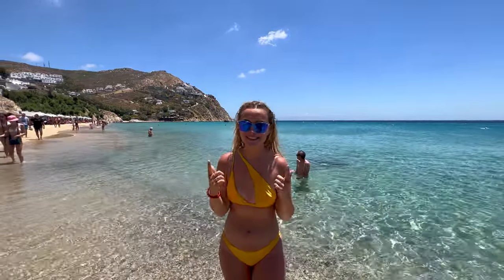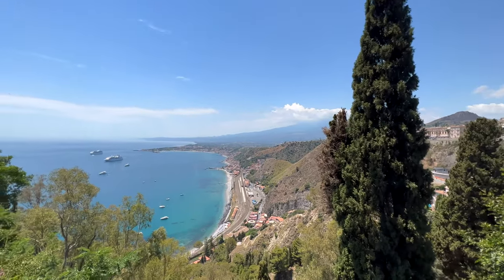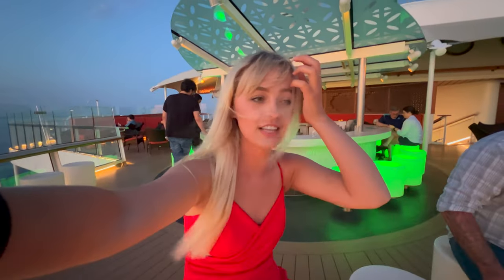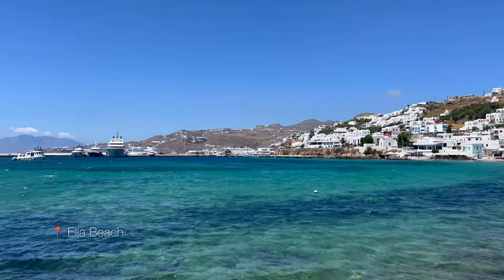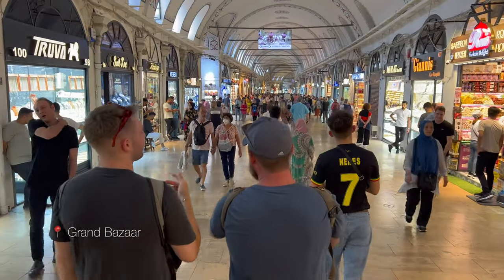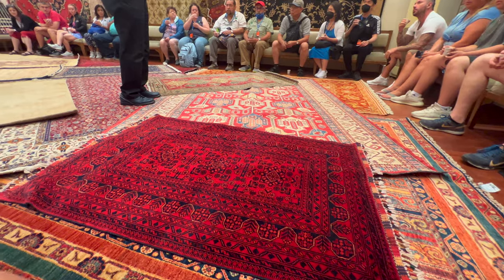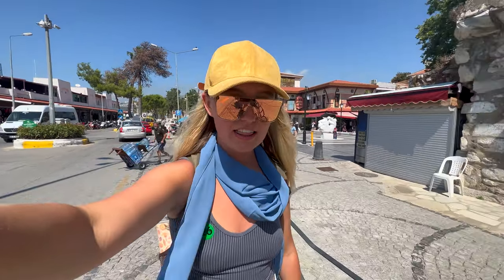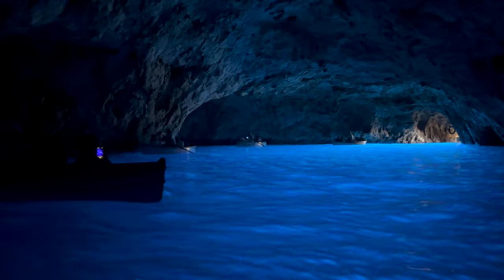WATCH THIS BEFORE GOING ON A MEDITERRANEAN CRUISE | 10 things to know before your cruise!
In this video I cover 10 things that you should know before going on a cruise in the mediterranean! The cruise that I went on in this videos was with Celebrity Cruies onboard the Celebrity Reflection through Italy, Turkey, and Greece for 12 days.

CAMERA GEAR:

TRAVEL ESSENTIALS:

OUTDOOR GEAR:

Time stamp:
0:00 Intro
0:17 Get to your port city more than 1 day in advance
1:22 Do research on distance from the port to landmarks
2:33 Book later dining times onboard
2:50 Be prepared for the heat & chilly temps at night
3:02 Schedule relaxing time/days/excursions
3:58 Book small or private tours in big cities
5:27 Watch out for sales excursions
5:54 Learn basic terms in the language of the countries you visit
6:13 Bring your passport with you
7:48 Be prepared for motion sickness

ABOUT ME
My name is Nikki and I am a professional photographer, content creator, and influencer. I moved to NYC and then Austria and then back to Colorado after graduating college and lost my last job in 2020. I had talked a big game about starting a photography business and traveling the world and losing my job seemed like the right opportunity. I am based out of the US and traveling with every opportunity possible. I love to create beautiful visuals along the way to inspire you to live a life that you love.

I AM A PARTICIPANT IN THE AMAZON SERVICES LLC ASSOCIATES PROGRAM, AN AFFILIATE ADVERTISING PROGRAM DESIGNED TO PROVIDE A MEANS FOR MYSELF TO EARN FEES BY LINKING TO AMAZON.COM AND AFFILIATED SITES.

I PARTICIPATE IN OTHER AFFILIATE PROGRAMS MEANING SOME LINKS LISTED IN THIS DESCRIPTION ARE AFFILIATE LINKS WHERE I MAKE A SMALL COMMISSION WHEN YOU PURCHASE AT NO EXTRA COST TO YOU